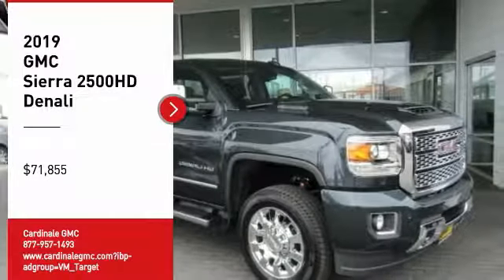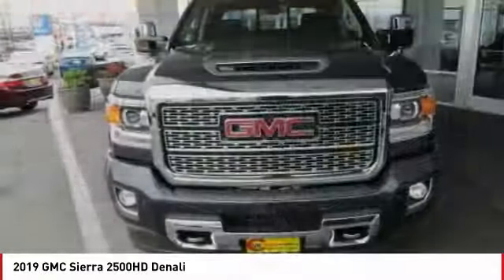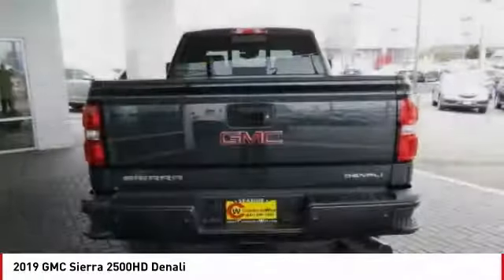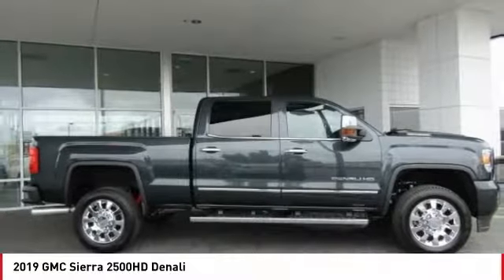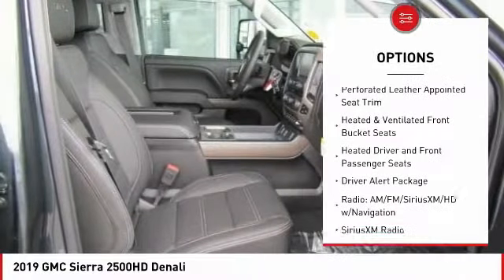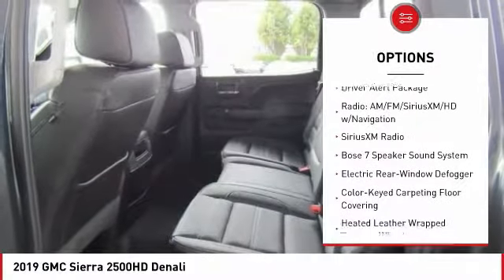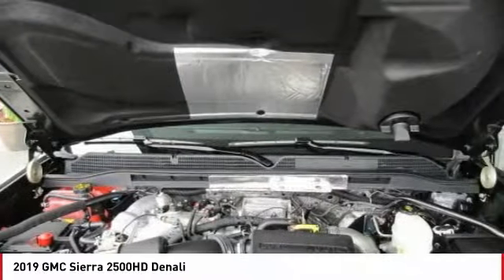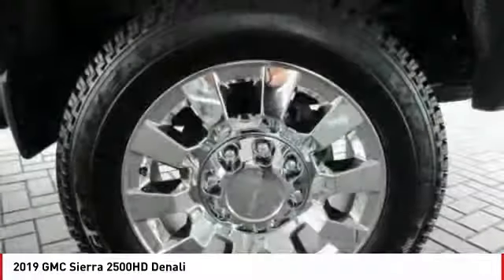2019 GMC Sierra 2500HD 2019 GMC Sierra 2500HD Denali FOR SALE in Seaside, CA G11971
Stop in today for a test drive of this N 2019 GMC Sierra 2500HD

Cardinale GMC
2 Heitzinger Plaza

Dark Slate 2019 GMC Sierra 2500HD Denali 4WD Allison 1000 6-Speed Automatic Duramax 6.6L V8 Turbodiesel Allison 1000 6-Speed Automatic, 4WD, Jet Blk Perf Lth-Appt.  Recent Arrival!   We develop outstanding relationships where EVERYBODY wins!     Vehicle price and availability are subject to change without notice.